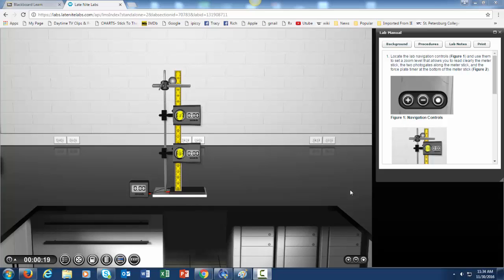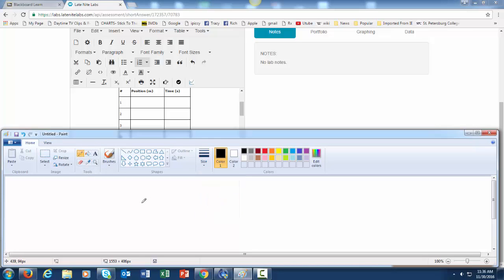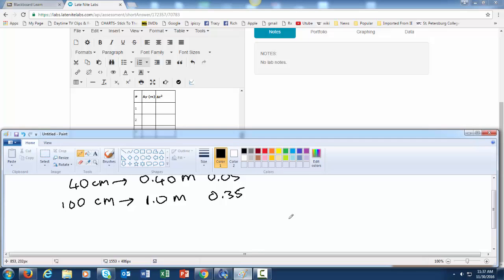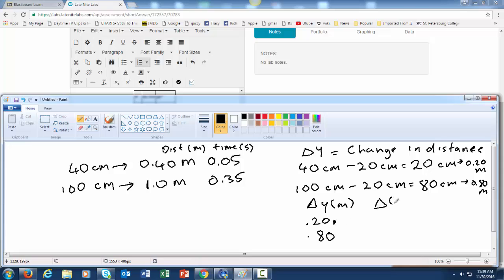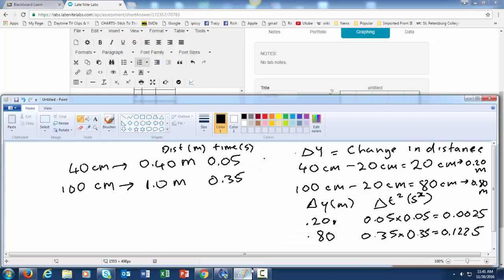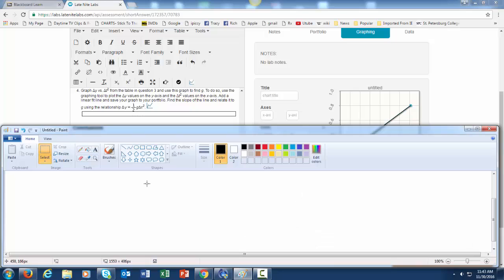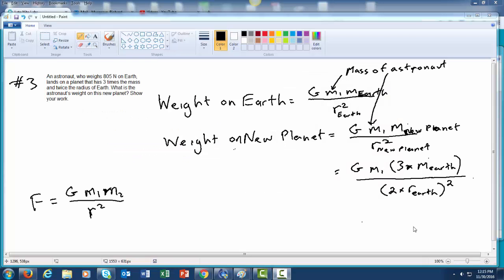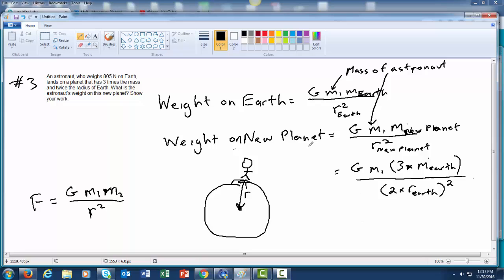Free Falling Bodies